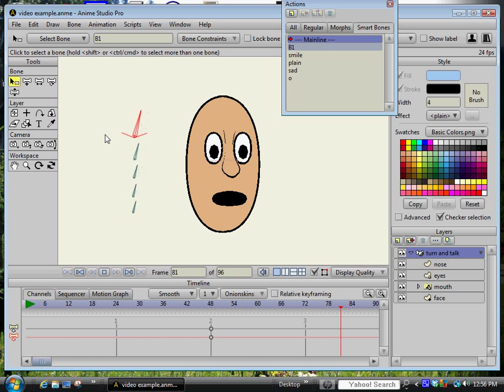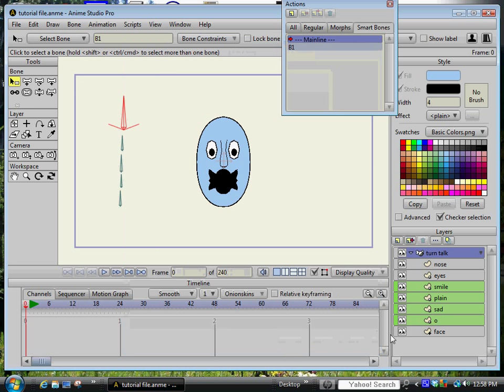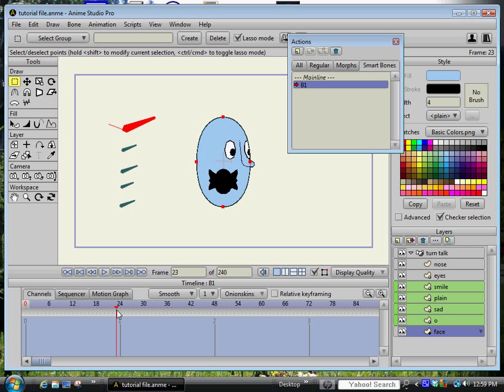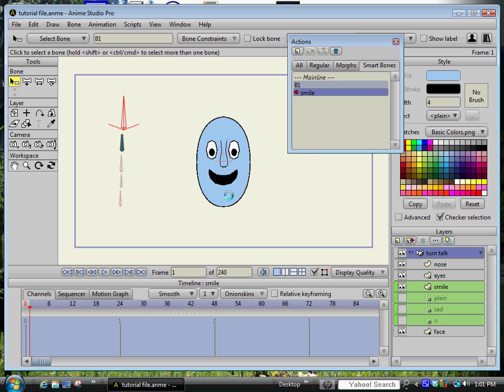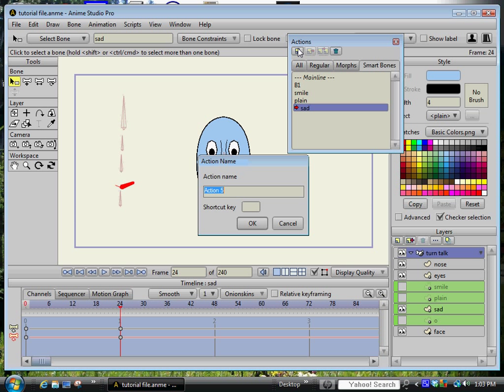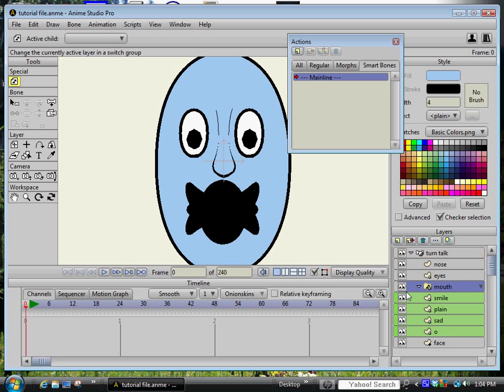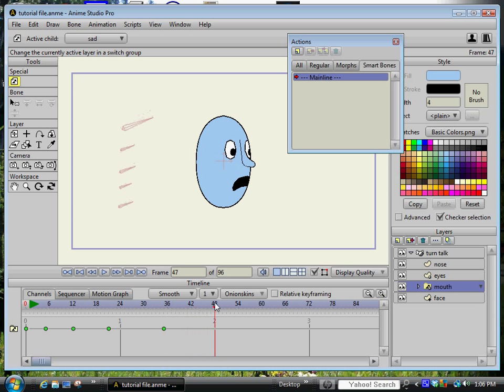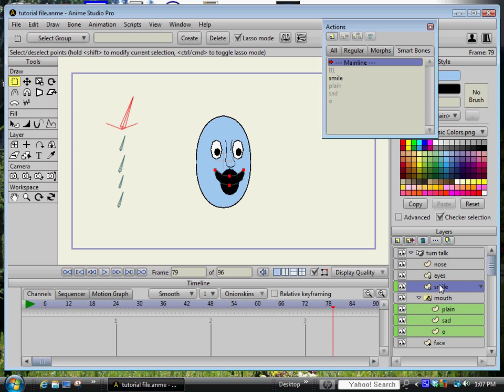Smartbone Switch Layer Lip Sync With Head Turn Anime Studio Pro9.5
This video shows how your character can speak while doing a head turn. The key is creating a Smartbone action BEFORE the vector layer is place inside a switch layer. I just wanted to show the basic principles in this video.
 I like to include the jaw in the lip sync which requires more work but the process is the same. I created a guide for head tilts to get placement of facial features correct. If there's enough interest I may do another video to demonstrate it.